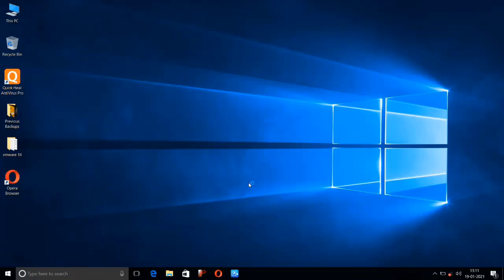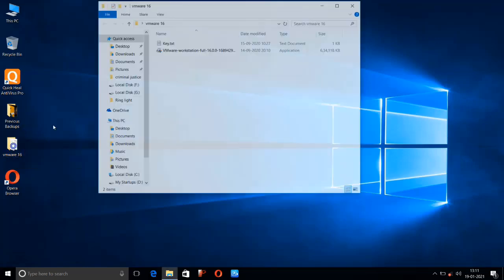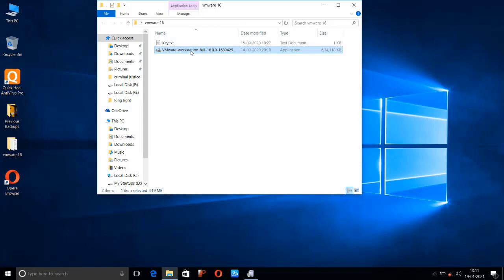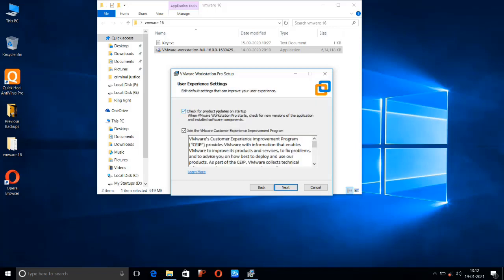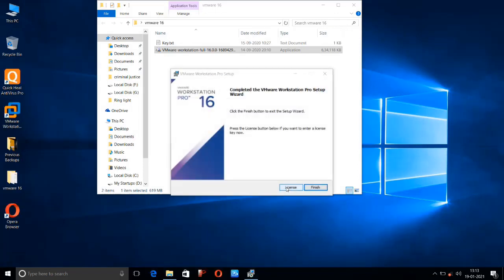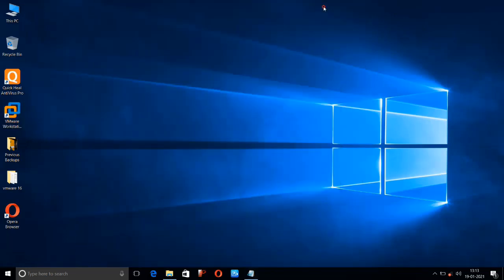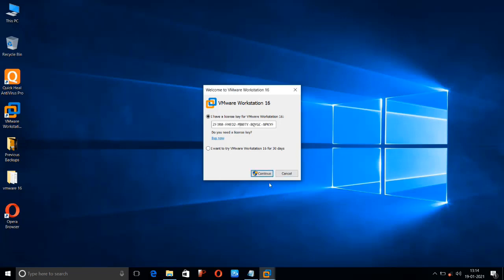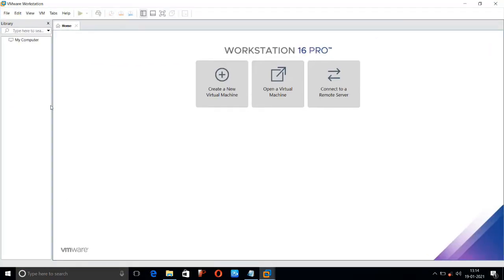Install Latest VmWare Workstation 16 On Windows 10 in 2021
So are you guys searching for Latest Vmware Workstation 16 in 2021 then you are at right place. This Video is all about latest vmware workstation.

You Can Find the keys on my Fb Page (Sorry Can't share the keys here due to some Terms & Conditions)

Products I Use Personally :
Best Green screen
Boya Mic (20feet)
Dslr Cheapest
Cheap and best tripod
Tripod mobile mount
Gorilla pod for mobile vlog
Best laptop (With SSD)
Best laptop (Without SSD)